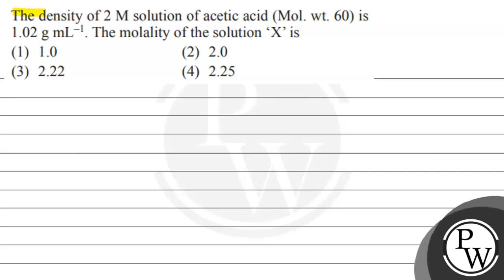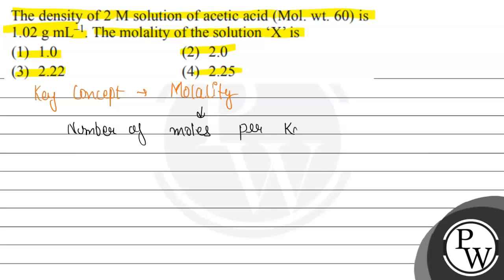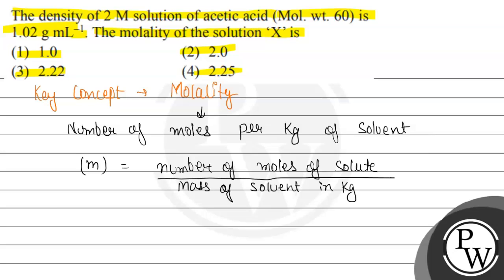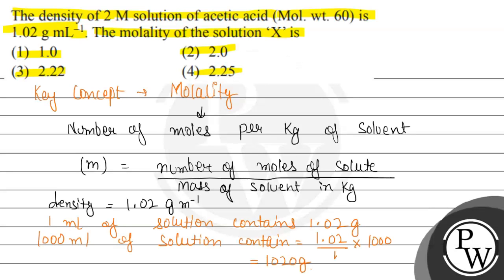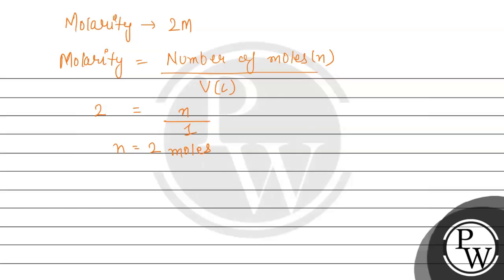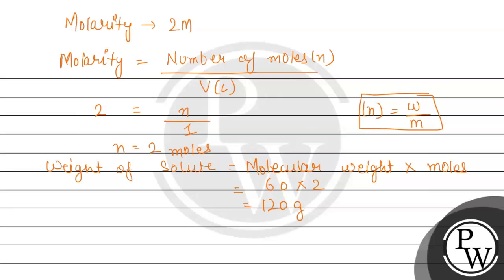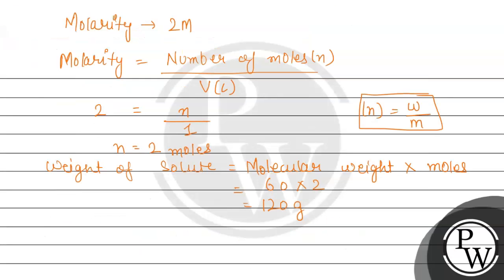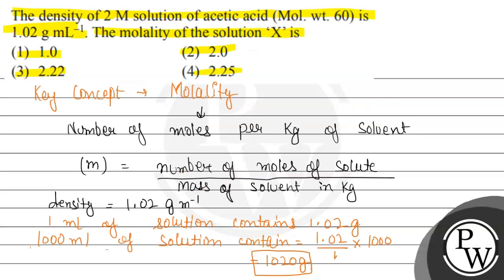The density of \( 2 \mathrm{M} \) solution of acetic acid (Mol. wt. 60) is \( 1.02 \mathrm{~g} \...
The density of \( 2 \mathrm{M} \) solution of acetic acid (Mol. wt. 60) is \( 1.02 \mathrm{~g} \mathrm{~mL}^{-1} \). The molality of the solution  \( \mathrm{X} \)  is
(1) 1.0
(2) 2.0
(3) 2.22